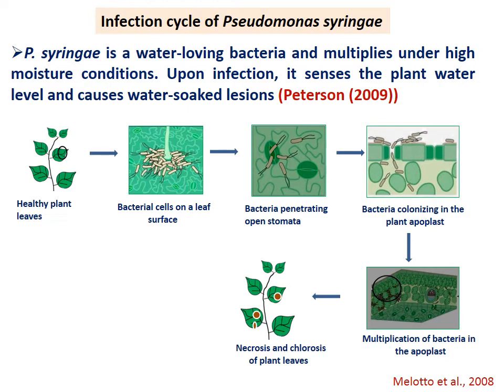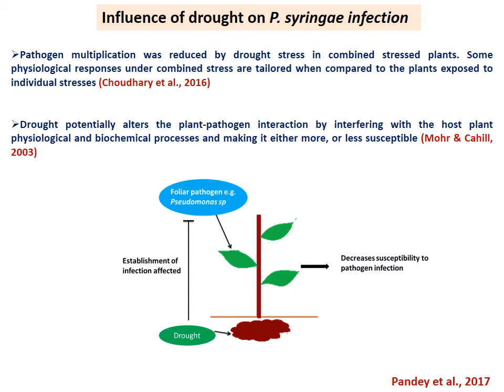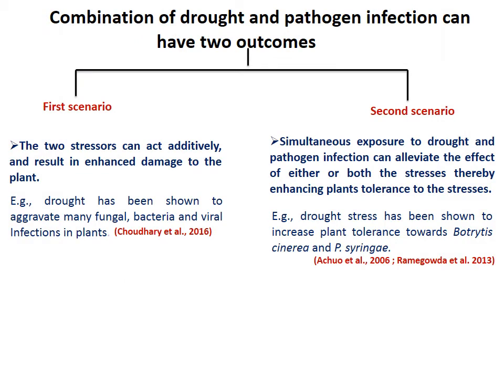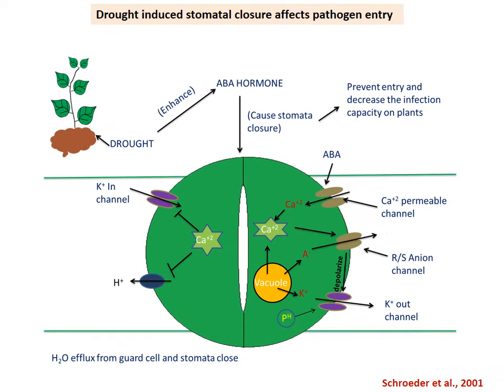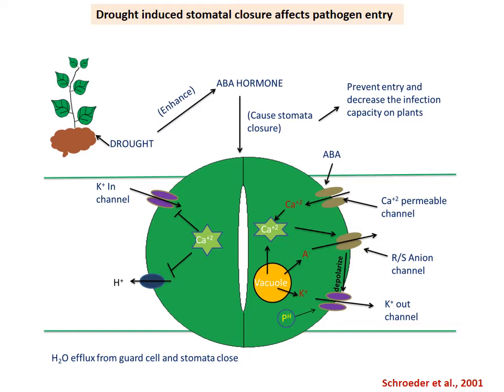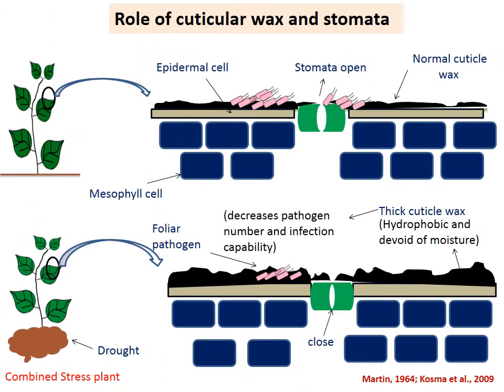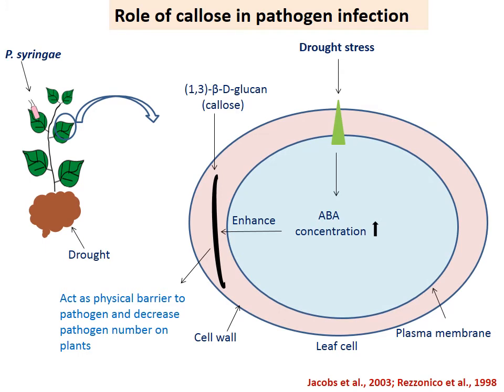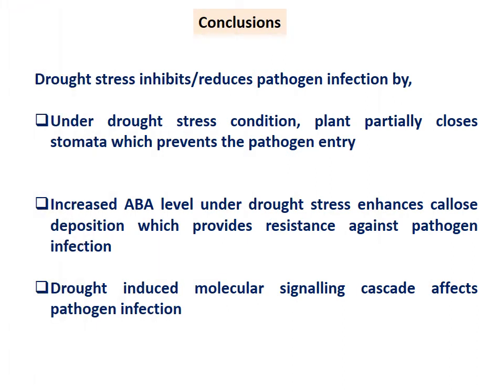SCIPDb_20: Drought influence on Pseudomonas syringae in Arabidopsis thaliana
Pseudomonas syringae is a water-loving bacteria and multiplies under high moisture conditions. P. syringae enters into plants through stomata and colonizes and multiplies in the apoplast region and causes infection.  Plants respond to P. syringae by complete inhibition of vascular water movement into the infectious, thereby restricts the multiplication of bacteria by starving it for water. Due to global climate change, the chance of drought occurrence will be more, and it will always be in combination with other stresses. Under drought stress, plants reduce the water loss by partial closer of stomata, which can affect the entry and its subsequent movement and multiplication of P. syringae inside the leaf tissue under combined stress. This again depends on the drought stress level, stage of the plant, pathogen concentration, and other environmental factors.

शीर्षक:- अरबीडोफिसिस थालीआना में स्यूडोमोनास सिरिंज पर सूखा प्रभाव
स्यूडोमोनास सिरिंज उच्च जल स्तर की उपस्थिति में इसकी संख्या को बढ़ाता है जो इंगित करता है कि स्यूडोमोनास सिरिंज एक पानी से प्यार करने वाला बैक्टीरिया है। स्यूडोमोनास सिरिंगा रंध्र के माध्यम से पौधों में प्रवेश करता है और एपोप्लास्ट क्षेत्र में उपनिवेश और गुणा करता है और संक्रमण का कारण बनता है। स्यूडोमोनस सीरिंज के संक्रमण के बाद, संयंत्र संक्रामक स्थल की ओर संवहनी पानी की गति को रोकता है और पानी के लिए तरस कर बैक्टीरिया के गुणन को प्रतिबंधित करता है। वैश्विक जलवायु परिवर्तन के कारण, सूखे की घटना की संभावना अधिक होगी, और यह हमेशा अन्य तनावों के साथ संयोजन में होगा। सूखे के तनाव के तहत, पौधे रंध्र के आंशिक रूप से पानी के नुकसान को कम करते हैं, जो संयुक्त तनाव के तहत पत्ती ऊतक के अंदर प्रवेश और उसके बाद के आंदोलन और पी। सिरिंज के गुणन को प्रभावित कर सकता है। यह फिर से सूखे के तनाव के स्तर, संयंत्र के चरण, रोगज़नक़ एकाग्रता और अन्य पर्यावरणीय कारकों पर निर्भर करता है।